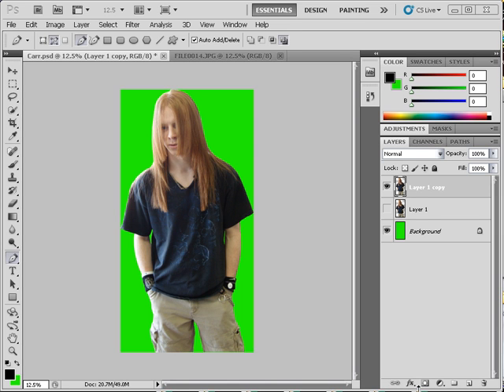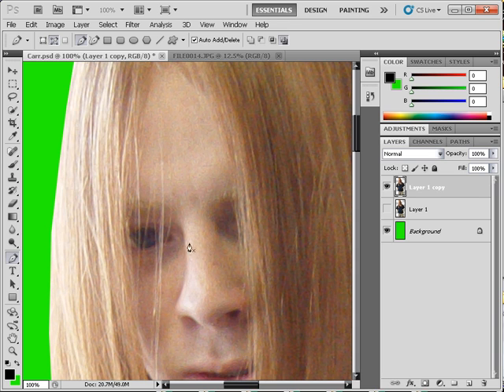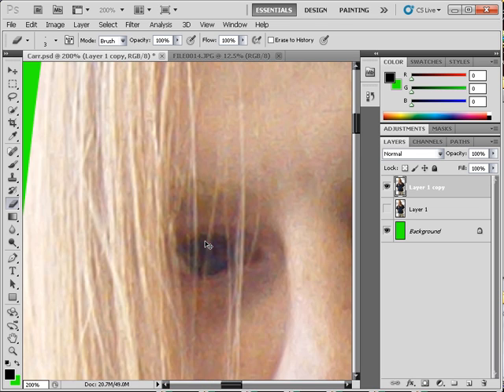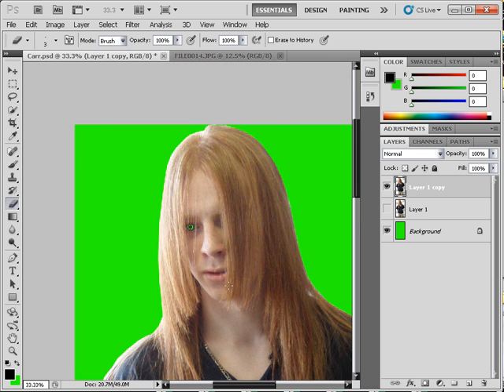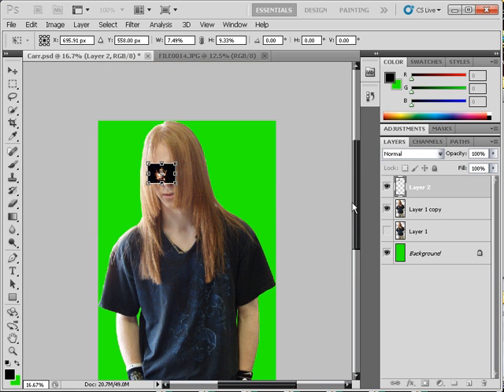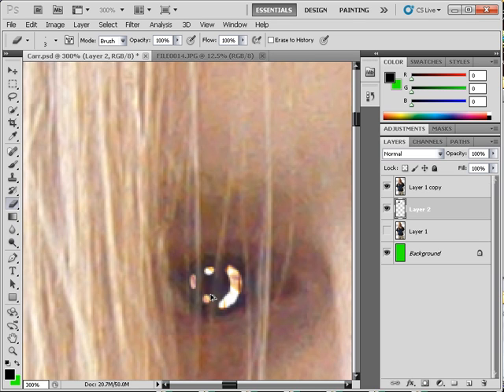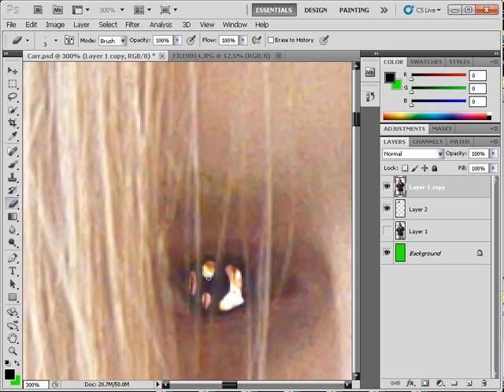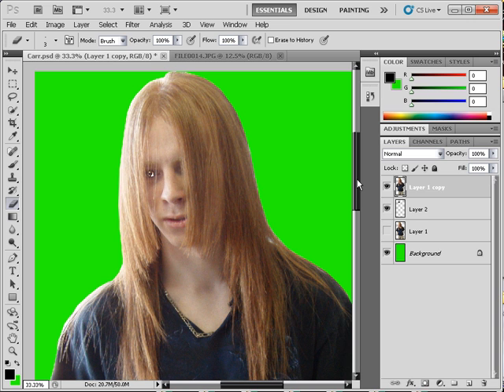Photoshop CS5 remove objects from image and add in objects (Fire Eye) (Part 2)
This is a tutorial on how to remove an object from its background
So you can then either put it on a different background or use in an another project.
In this tutorial, we are removing portions of my sons eye, and adding in a fire backing to it to make it look like his eye is made of fire.
Rather inside Photoshop (or) inside After Effects.

Wayne Barron
Carrz-Fox-Fire Promotions